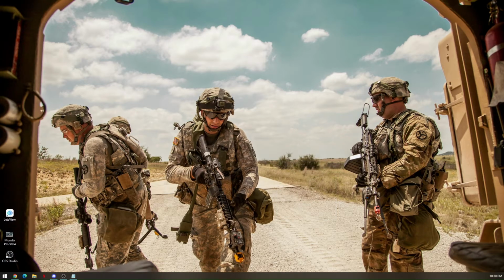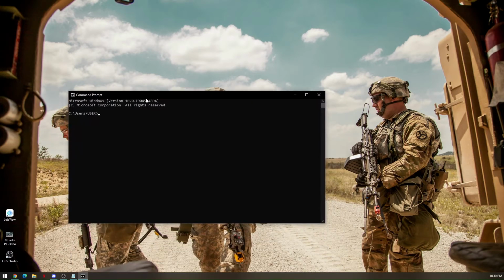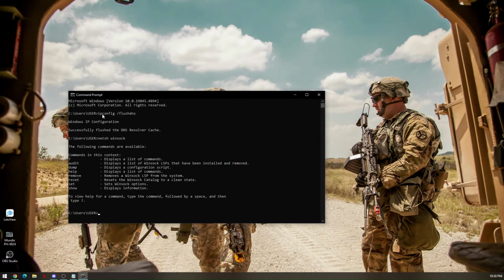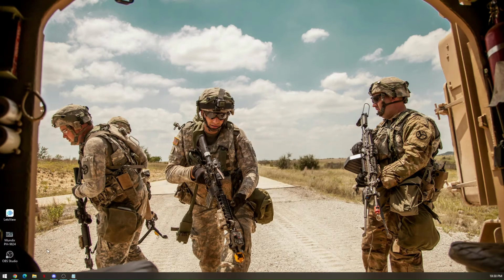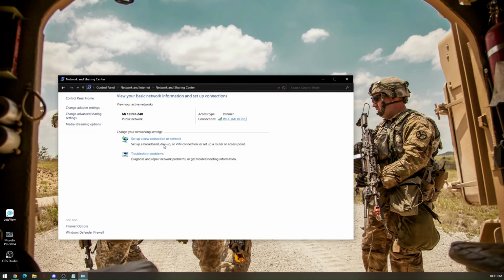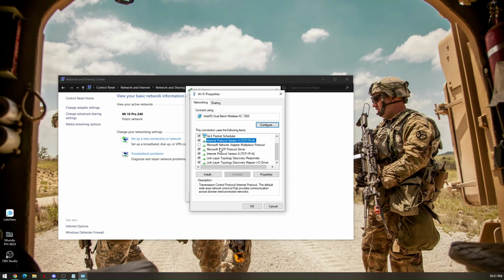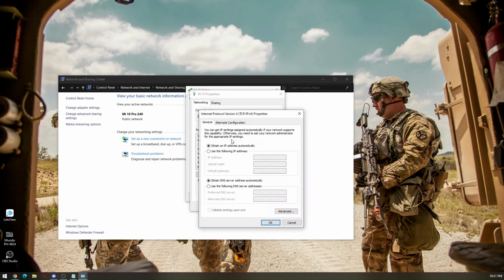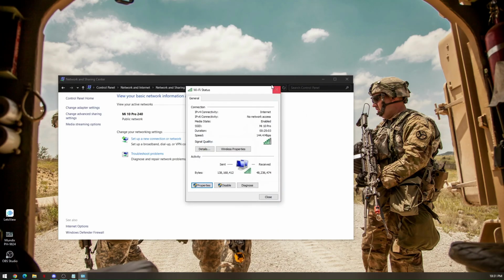HOW TO FIX FAILED TO CONNECT TO THE GAME ID=17 ROBLOX CONNECTION ATTEMPT FAILED (2026)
In this video, I will show you how to fix the Failed to Connect to the Game ID=17 error in Roblox. If you are experiencing connection issues while trying to join a game, follow this guide for troubleshooting steps to resolve the problem.

0:00 INTRO
0:05 TUTORIAL